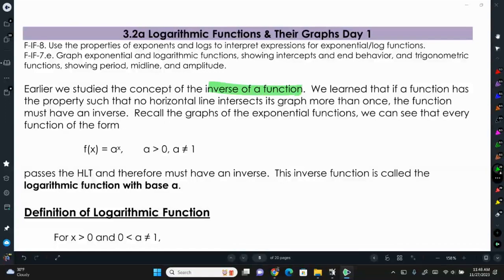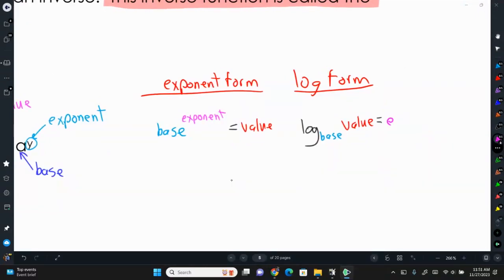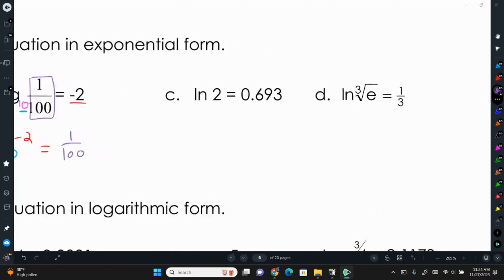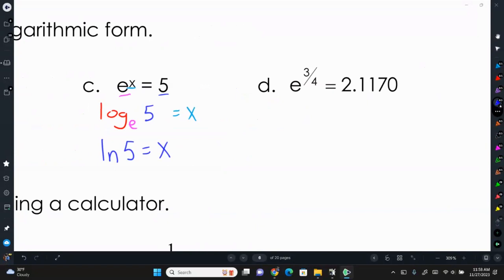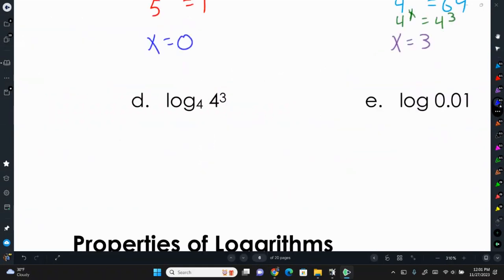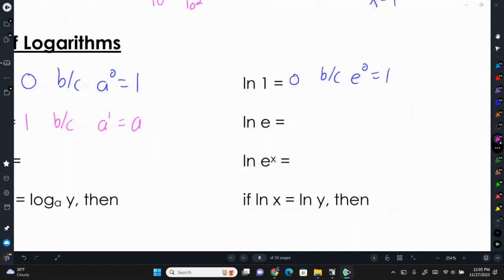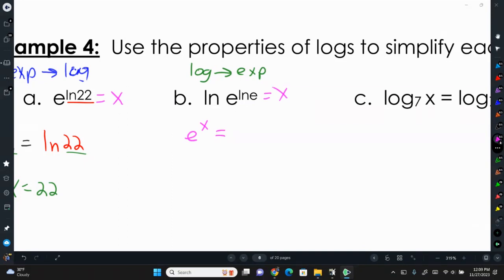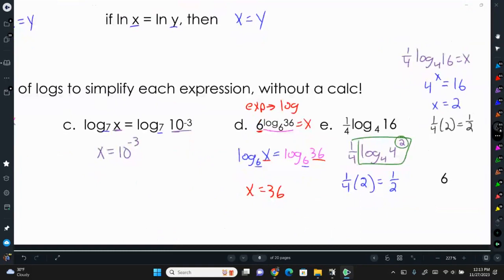Precalc 3 2 Part 1